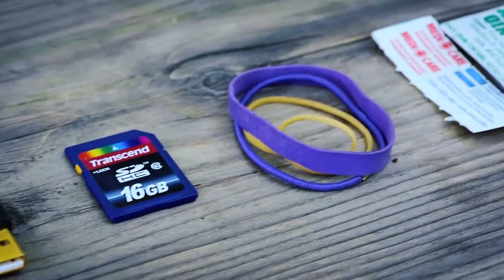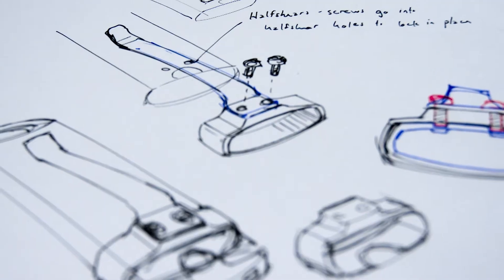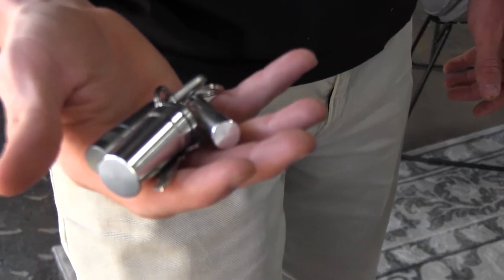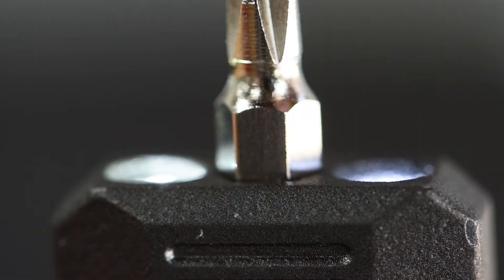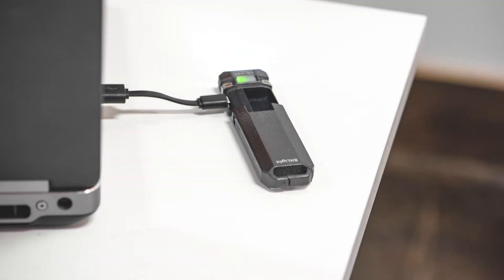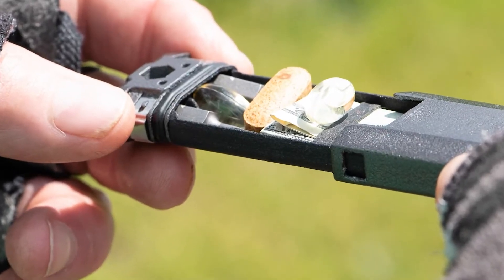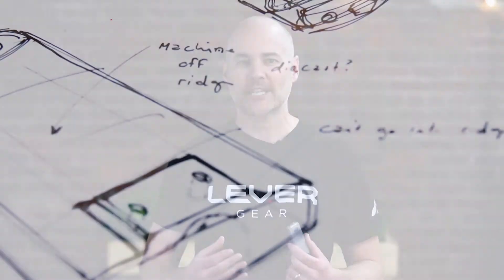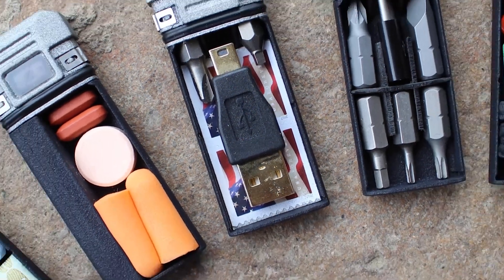Lever Gear's CLiP™ System Kickstarter Video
We’re proud to present the Lever Gear CLiP™ System.
The CLiP™ System consists of two products: the BitVault™ and the BitLight™.  Our Kickstarter campaign launched May 17th, 2018. Check it out today!

The Kickstarter campaign has come to a successful end. Thank you to everyone who backed us! You can still back the CLiP System on Indiegogo.